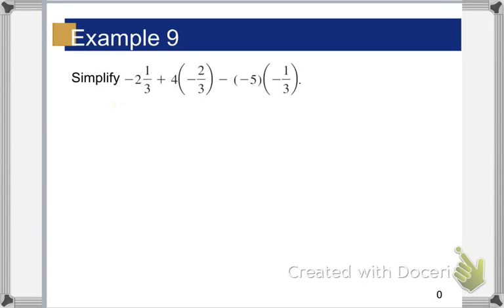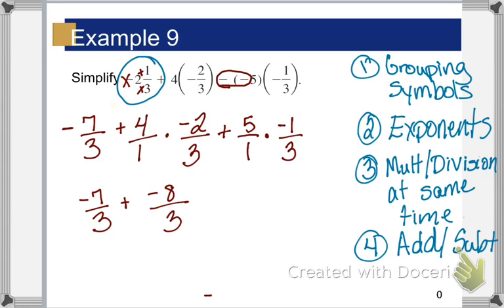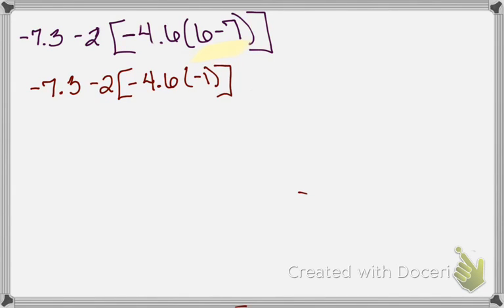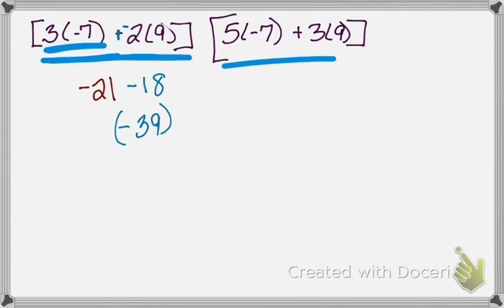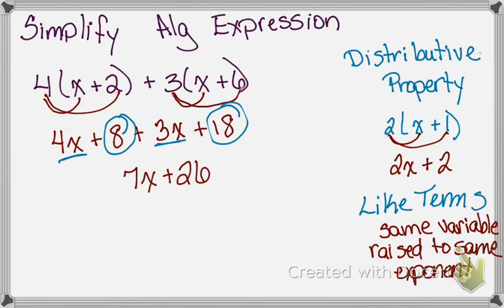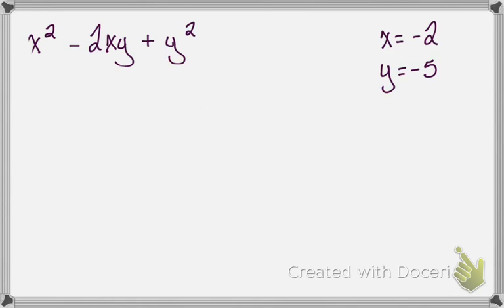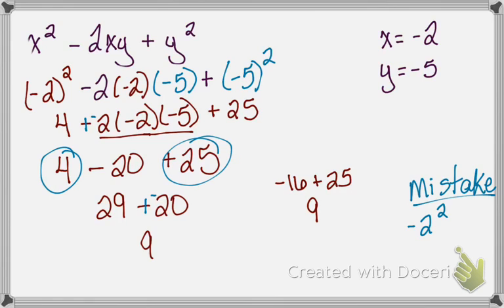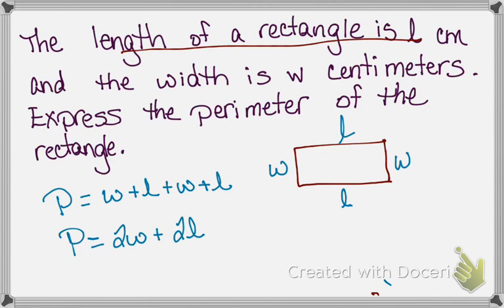math 131 prep assessment part 2